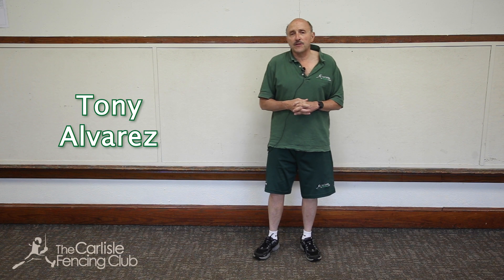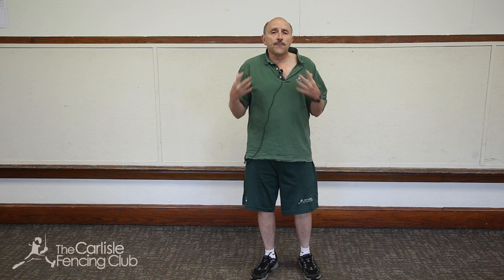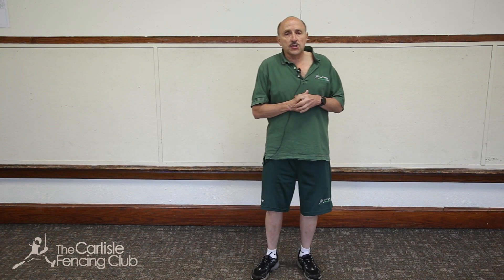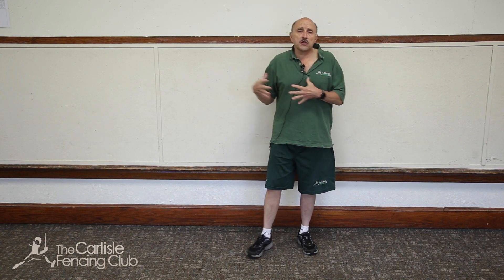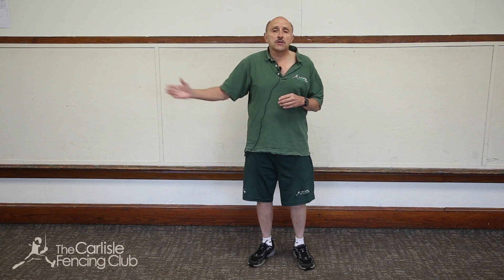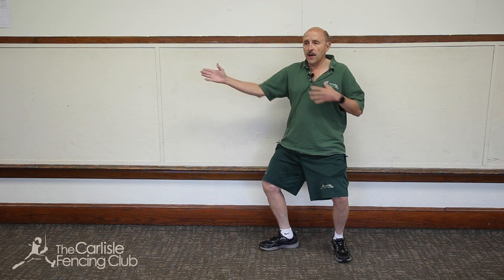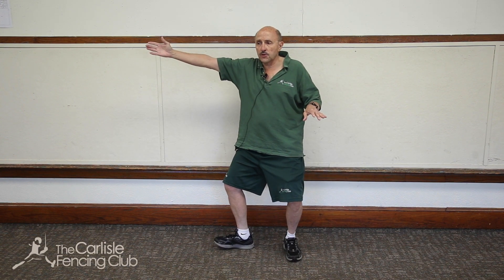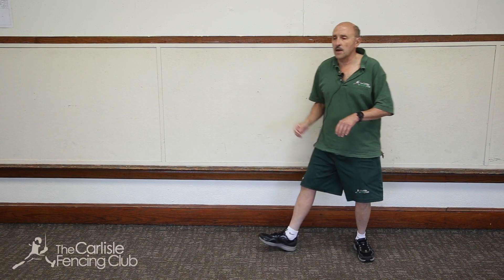10 Advance Lunge